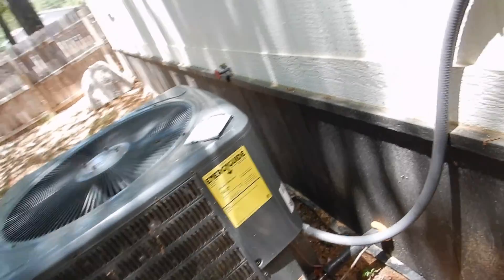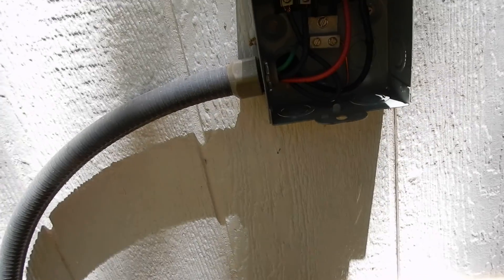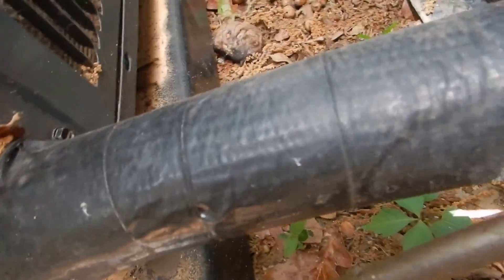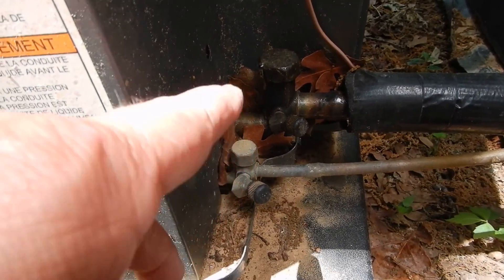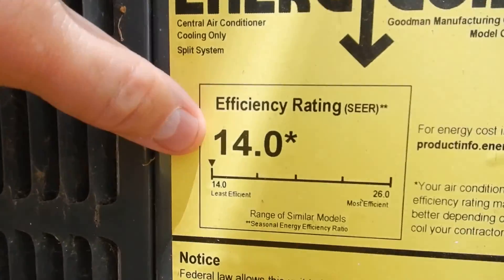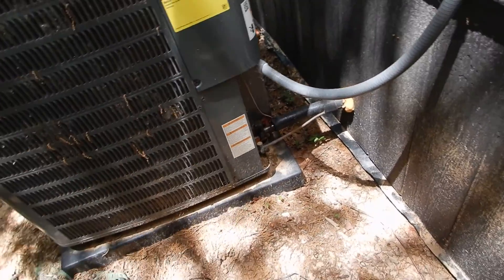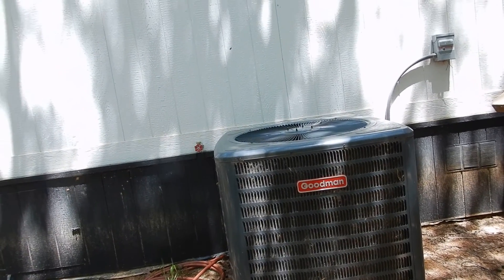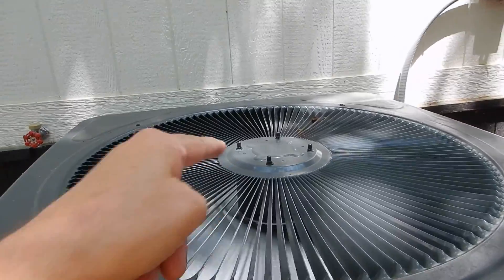3B. West Texas HVAC 2 Year Old Condensing Unit Was "Under Fused"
45 amp unit having a 40 amp circuit breaker.